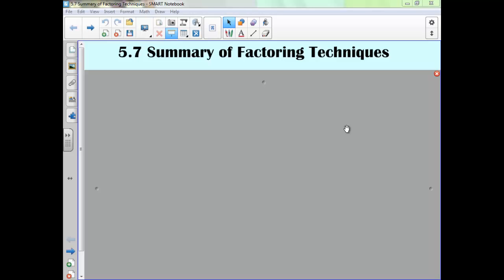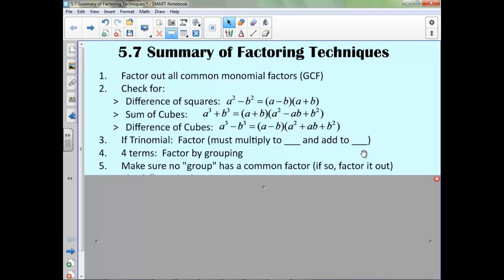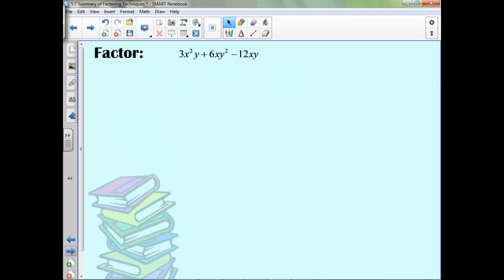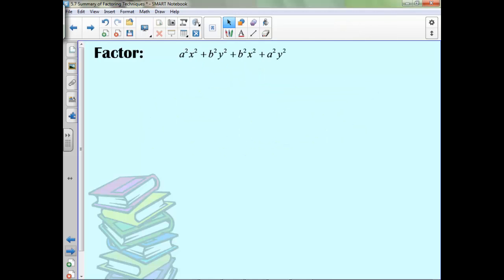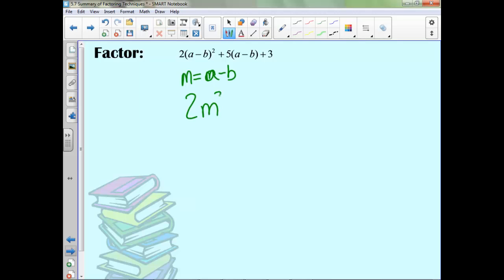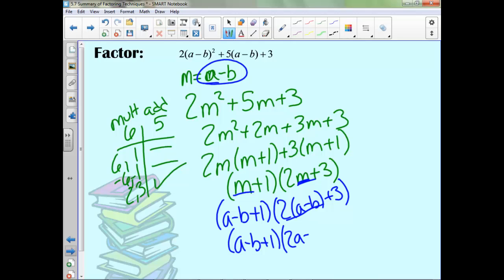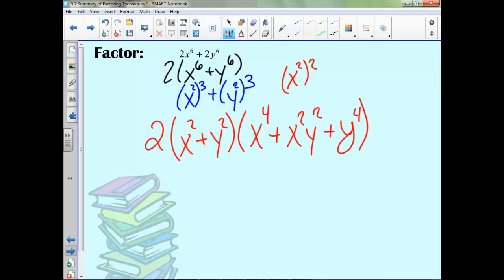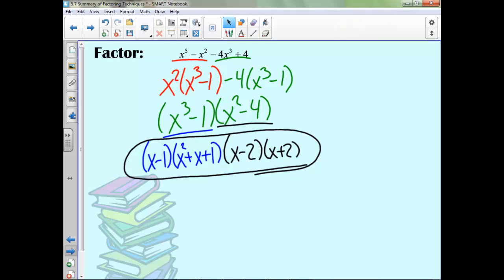5.7 Summary of Factoring Techniques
DACC MAT105 Intermediate Algebra
5.7 Summary of Factoring Techniques